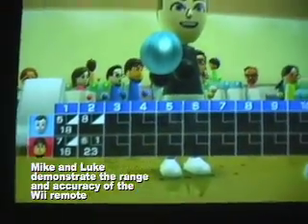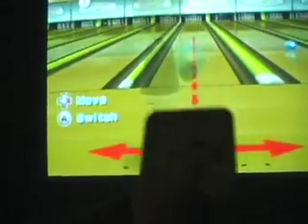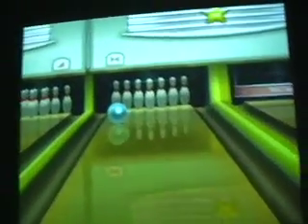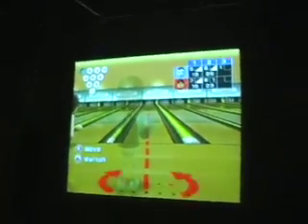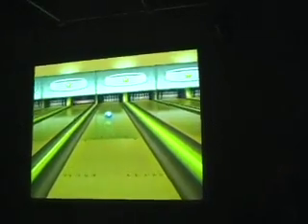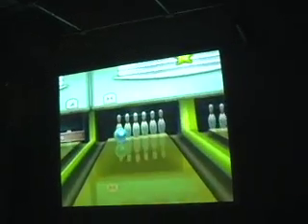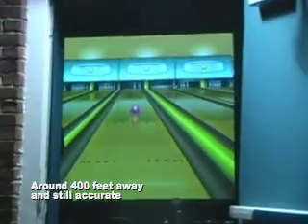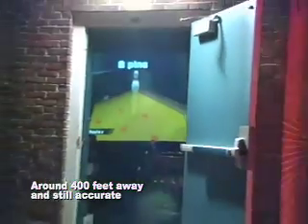Wii Remote Range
Testing the range of the Wii remote. Turns out it goes around 400 feet!